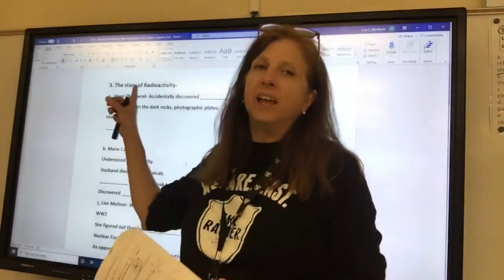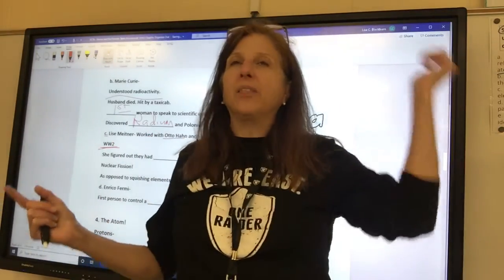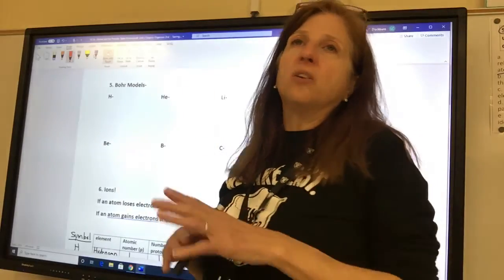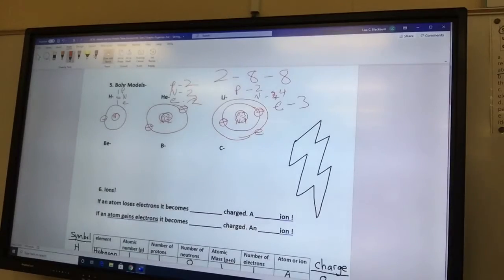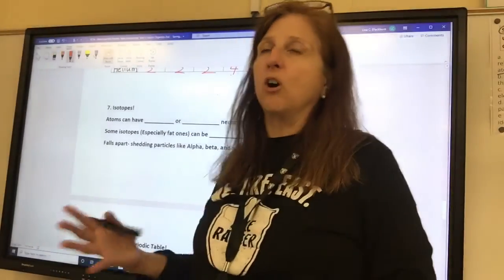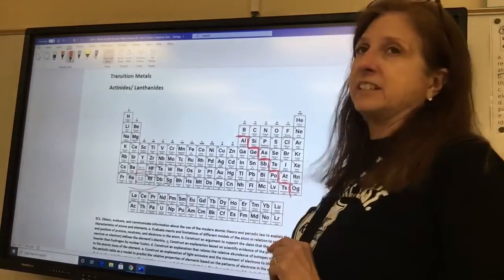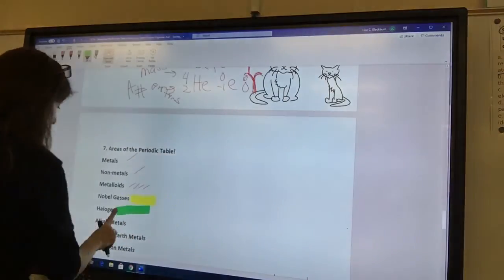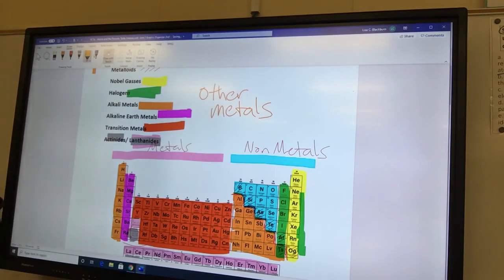Unit 2 Atoms and the Periodic Table part 3